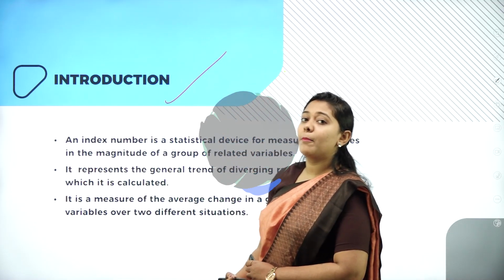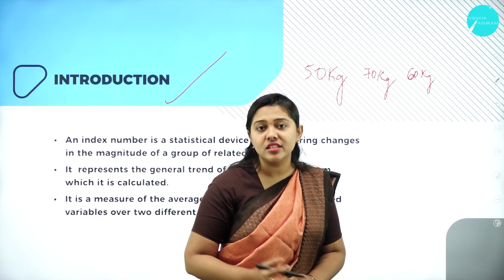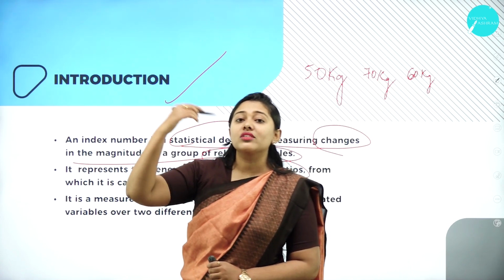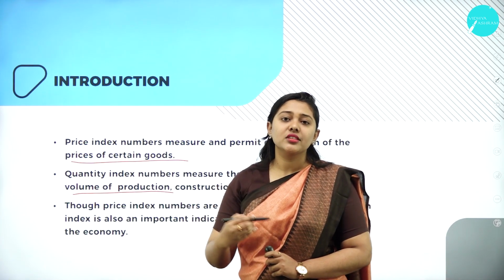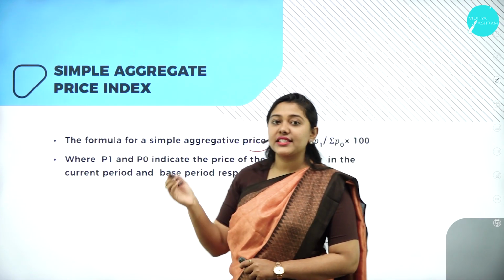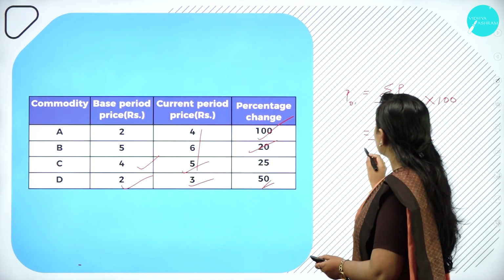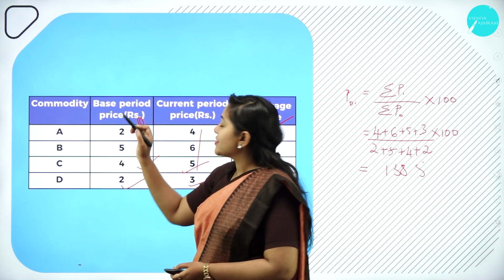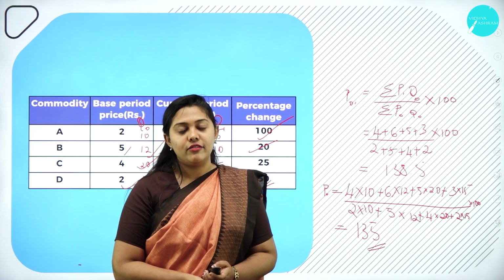DAY 13 | ECONOMICS | I PUC | INDEX NUMBER | L1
Class : I PUC
Stream : COMMERCE
Subject : ECONOMICS
Chapter Name : INDEX NUMBER
Lecture : 1